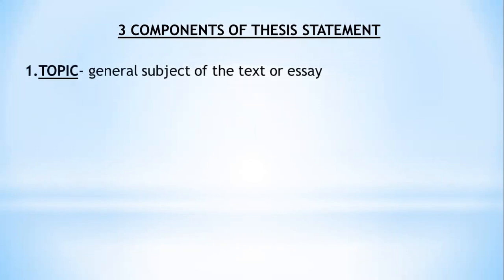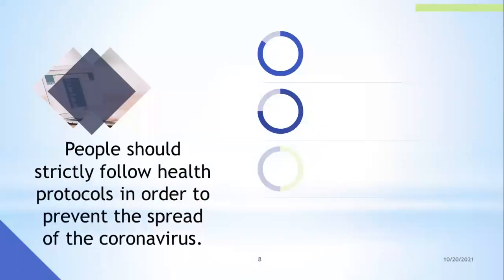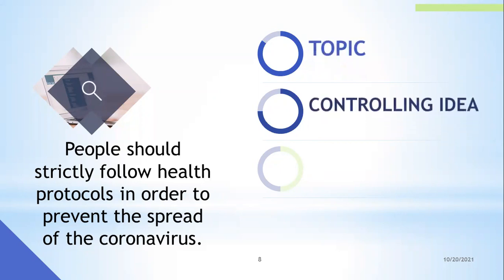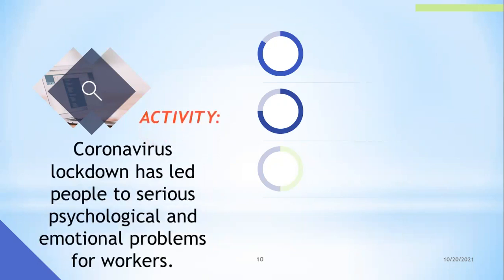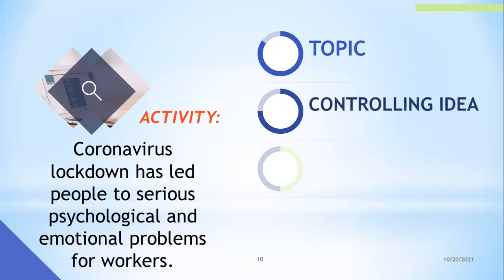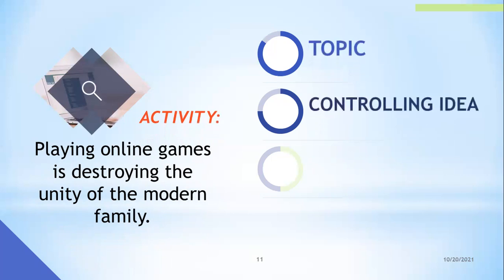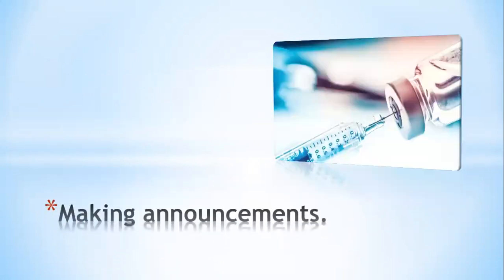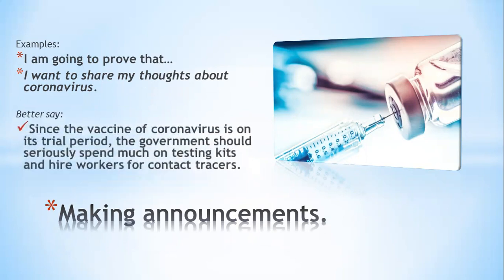THESIS STATEMENT IN ACAD. WRITING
How to write a thesis statement in academic writing?

Topic
Controlling idea
Sub-topic

Misconceptions